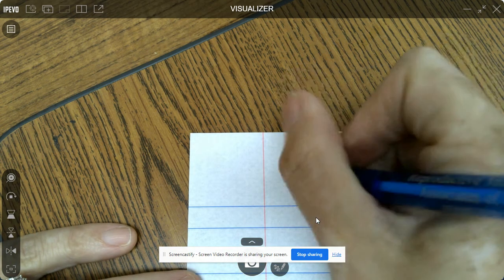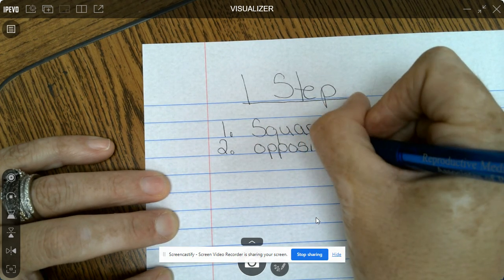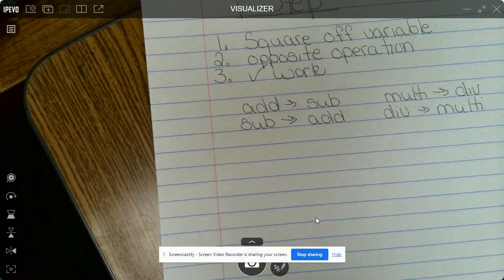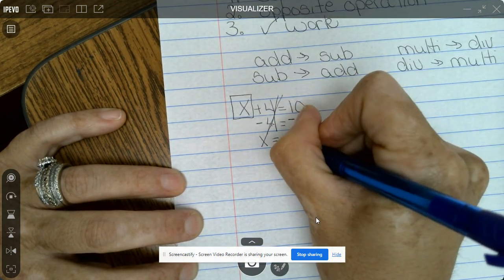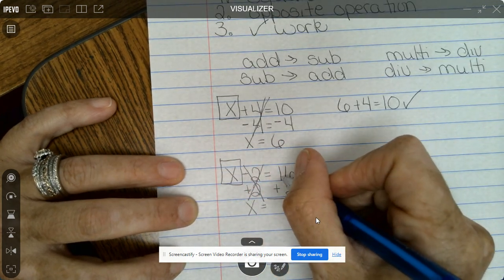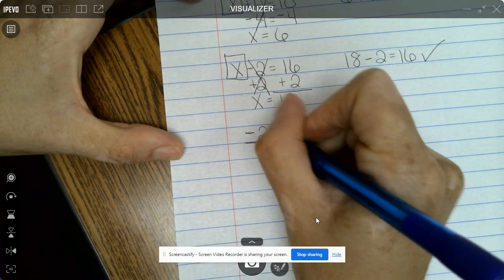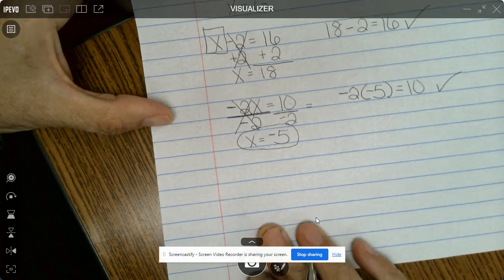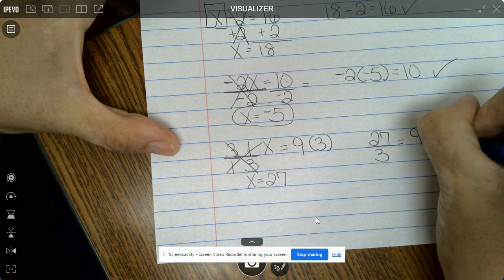1 Step Equations